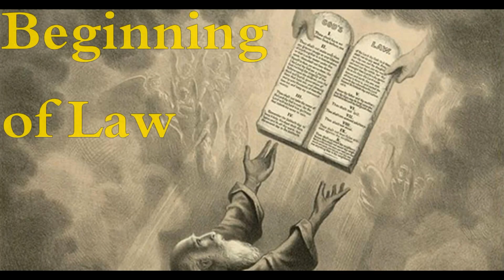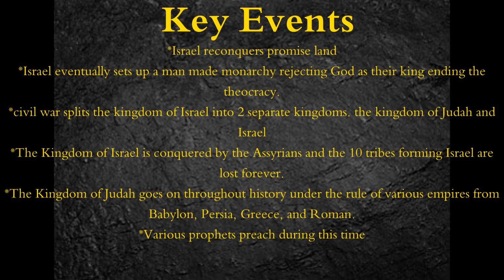Dispensation 5: Law